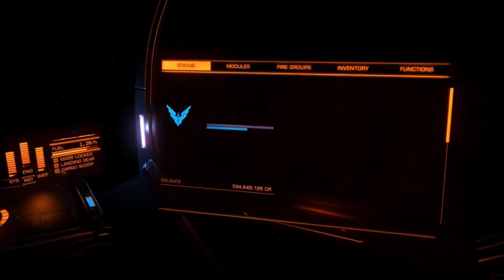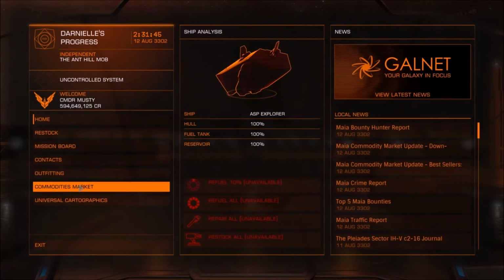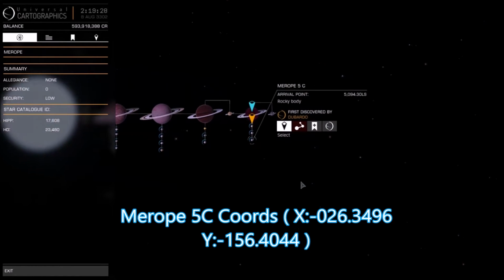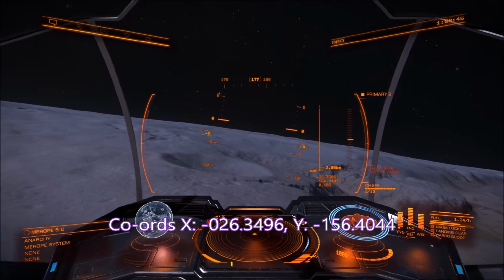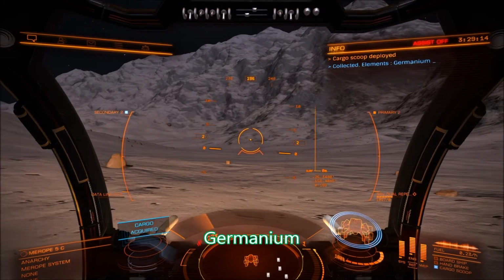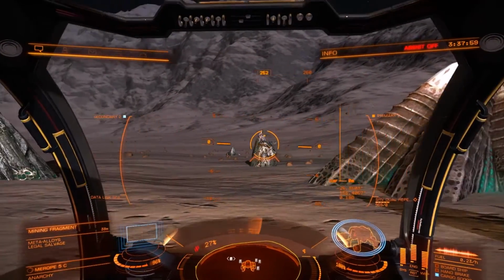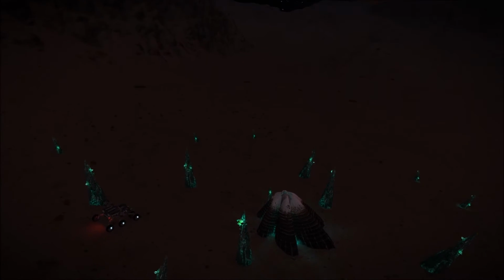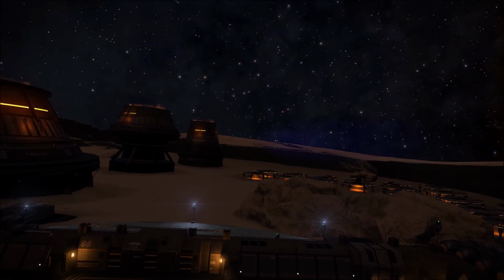Elite Dangerous - Farseer Inc - Meta Alloy's - Invitation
Guide on finding Meta Alloy to cover Felicity Farseer Invitation.
Guide includes 2 possible locations to get Meta- Alloy.
Covers flying to pre-set Co-ords.
Covers collecting materials at a Barnacle Location, listing found items.
Covers handing in Metal Alloy to Farseer Inc.
I hope you find this guide useful and come back as I do the next steps.
“Assets borrowed from Elite Dangerous, with permission of Frontier Developments plc”
Barnacle Location Merope 5C:  -026.3496, -156.4044